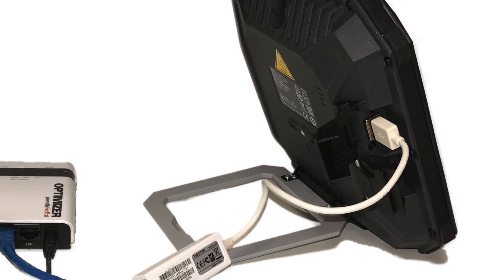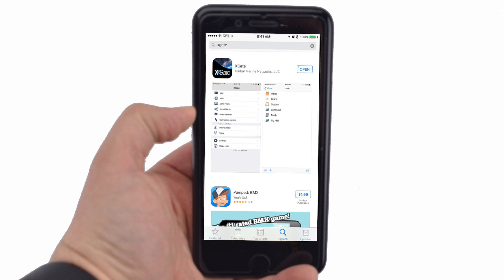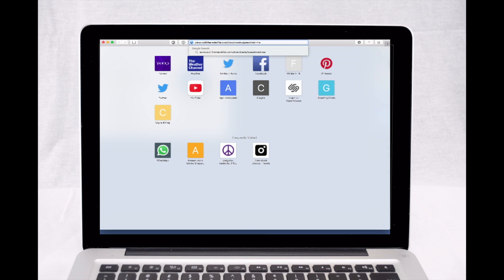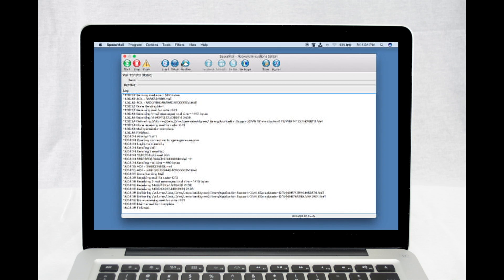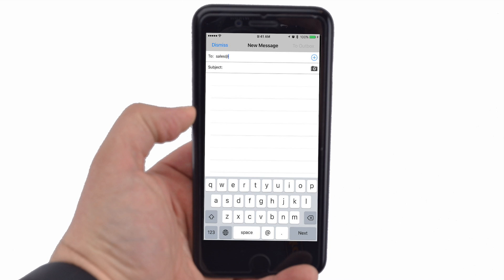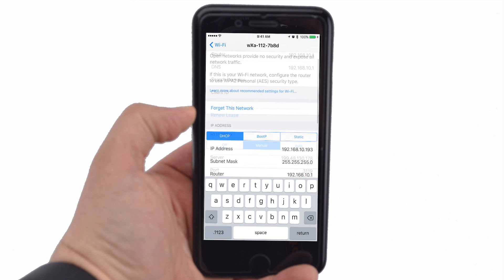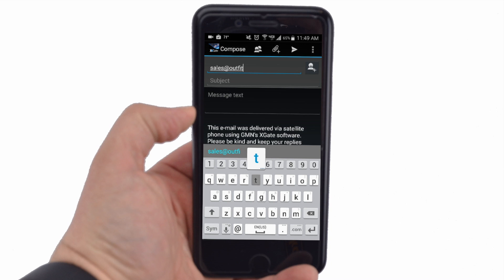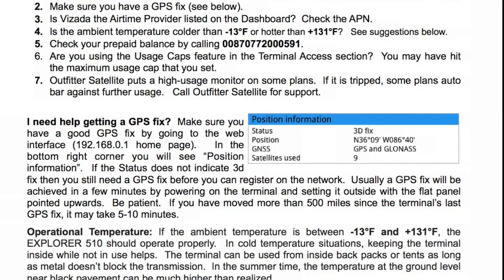Cobham Explorer 510 Setup With Optimizer | Mobile Broadband Internet | Outfitter Satellite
If you’re searching for reliable and effective mobile broadband internet solutions, Outfitter Satellite can help. We supply the trusted Cobham Explorer 510 with Optimizer, allowing users like you to access high-speed internet nearly anywhere on the planet.

To learn more about the Cobham Explorer 510 or setup your own Cobham Explorer 510 device, watch the above video or visit our online satellite phone store to learn more.

Sections:
0:21 Inside the Kit/General Info
1:26 Setup
3:23 Windows/Mac Setup
4:21 Windows/Mac Email
4:54 Windows/Mac Web
5:50 iOS (Apple) Setup
6:28 iOS (Apple) Email
7:44 iOS (Apple) Web
9:27 Android Mail & Web Setup
11:15 Device Charging